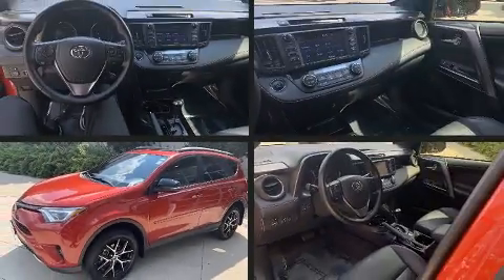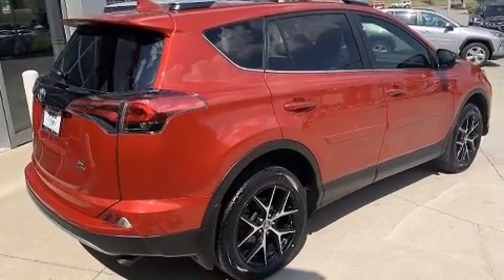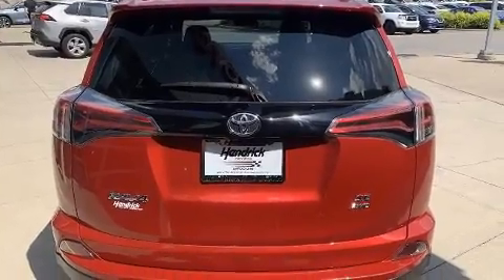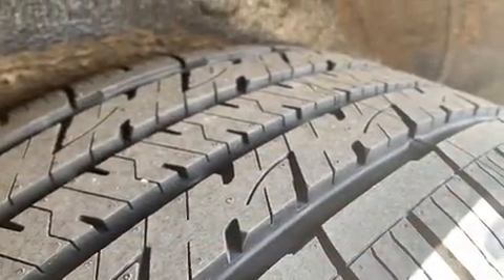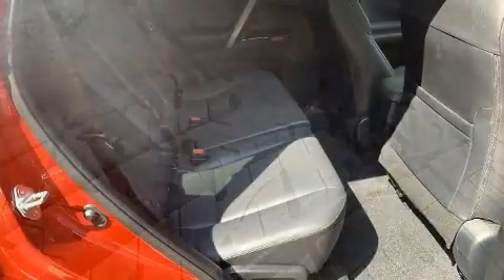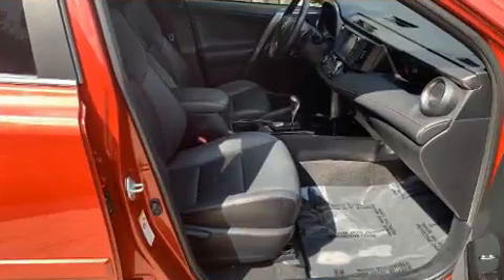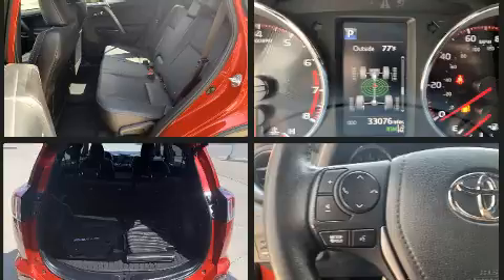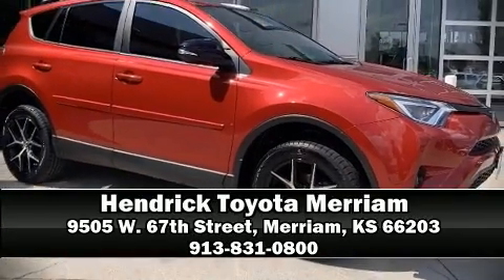2017 Toyota RAV4 SE in Merriam, KS 66203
9505 W. 67th Street

You can expect a lot from the 2017 Toyota RAV4. With fewer than 35,000 miles on the odometer, this 4 door sport utility vehicle prioritizes comfort, safety and convenience. It features all-wheel drive versatility, an automatic transmission, and a 2.5 liter 4 cylinder engine. Toyota prioritized practicality, efficiency, and style by including: a leather steering wheel, heated seats, front fog lights, turn signal indicator mirrors, lane departure warning, an overhead console, and a split folding rear seat. For drivers who enjoy the natural environment, a power moon roof allows an infusion of fresh air. Toyota ensures the safety and security of its passengers with equipment such as: dual front impact airbags with occupant sensing airbag, front side impact airbags, traction control, brake assist, a panic alarm, and 4 wheel disc brakes with ABS. Adaptive cruise control maintains a pre set distance behind the car ahead of you, simplifying highway driving and enhancing safety. It also arrives with a Carfax history report, indicating just one previous owner. Our sales reps are extremely helpful & knowledgeable. We'd be happy to answer any questions that you may have. Come on in and take a test drive!